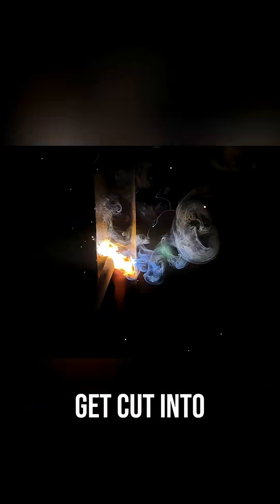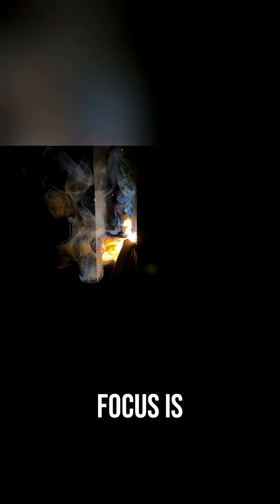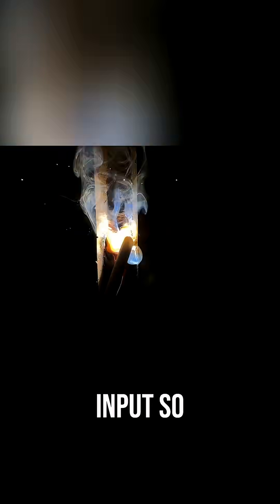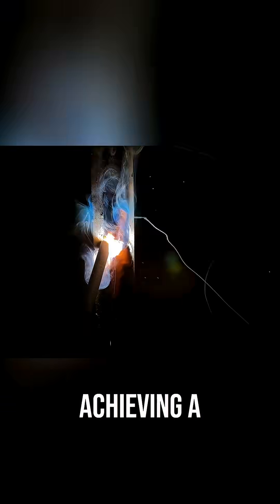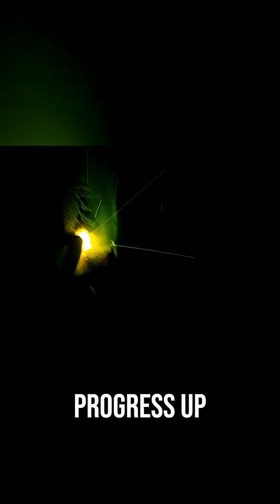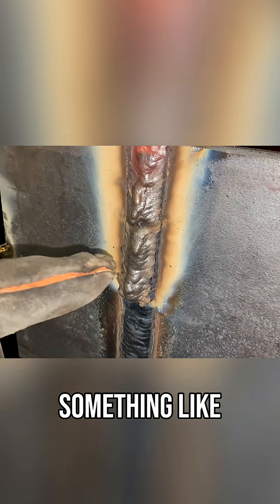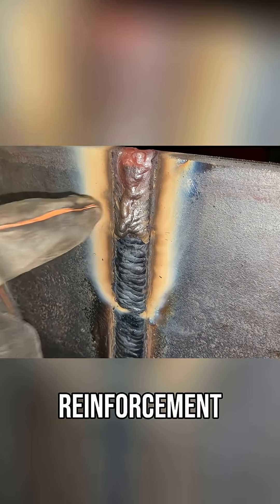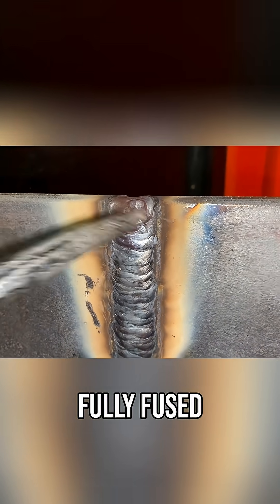Improving Weld Quality: Eliminating Undercut Defects!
Undercut ruining your stick welds? 🔥

Here’s how to fix it fast:

• Lower your amperage
• Slow down your travel speed
• Keep a short arc length
• Use the correct rod angle (5–15° drag)
• Pause slightly at the edges so the puddle fills
• Avoid excessive heat and long arcs

Undercut is caused by too much heat and moving too fast. Control the puddle and let the weld fill the joint.